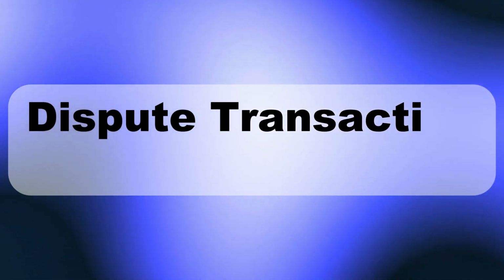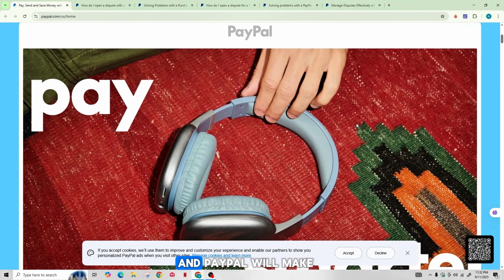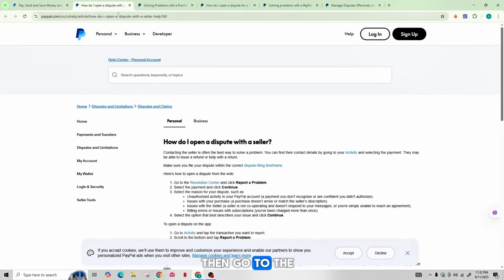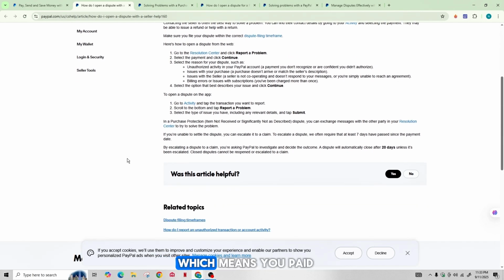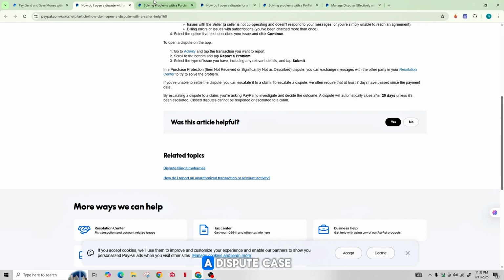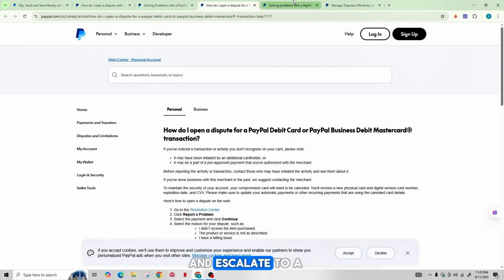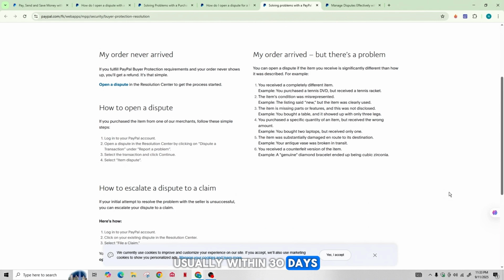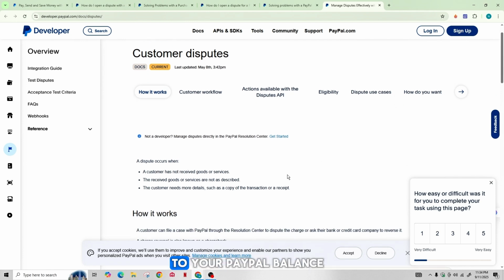How to Dispute a Transaction in PayPal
Want to dispute a transaction in PayPal in 2025 because you were charged incorrectly or didn’t receive your item? In this quick tutorial, you’ll learn how to open and manage a dispute step by step.

You’ll discover how to log into your PayPal account, go to Resolution Center, and open a dispute for an eligible transaction. We’ll also cover how to provide evidence, communicate with the seller, and escalate your case to a claim if the issue isn’t resolved within PayPal’s timeframe.

Chapters
0:00 Introduction
0:12 Steps to dispute a transaction in PayPal